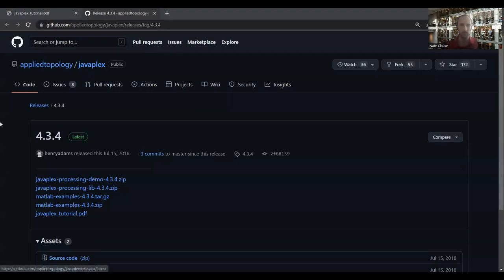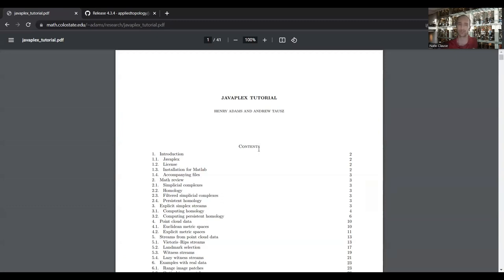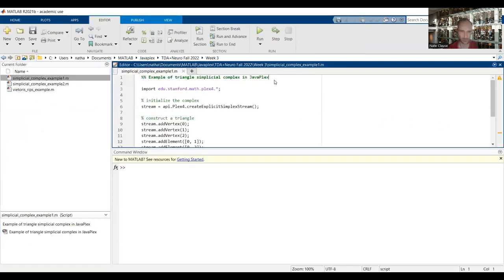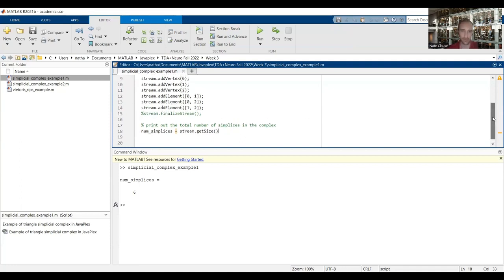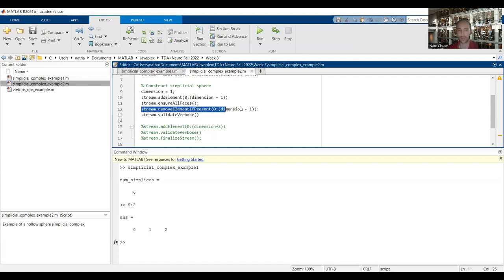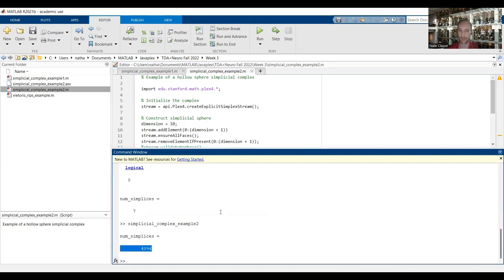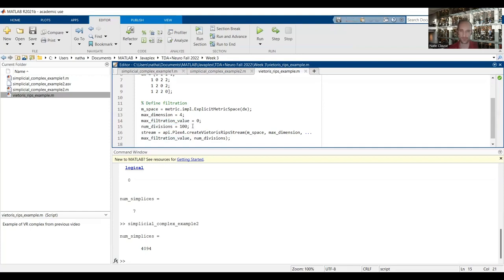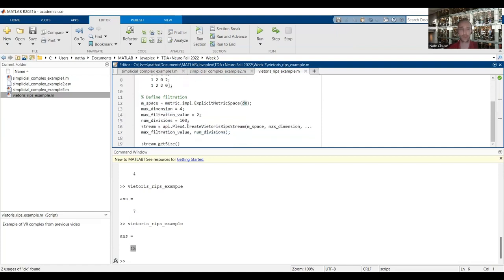Week 2 Recitation: Simplicial Complexes in JavaPlex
An introduction to JavaPlex and how to use it to construct simplicial complexes in MATLAB.